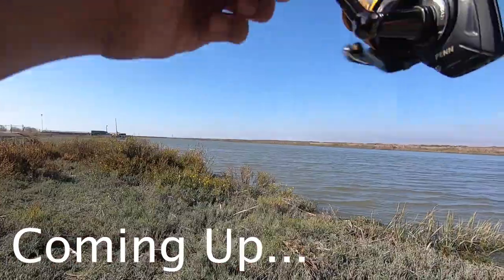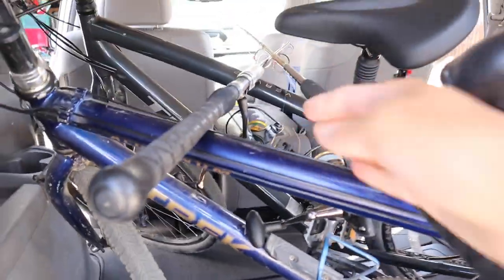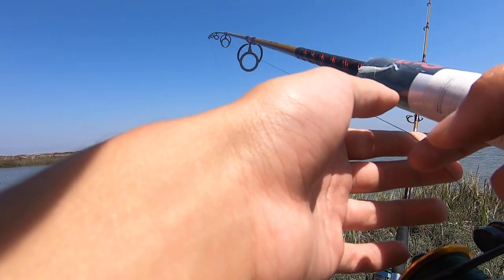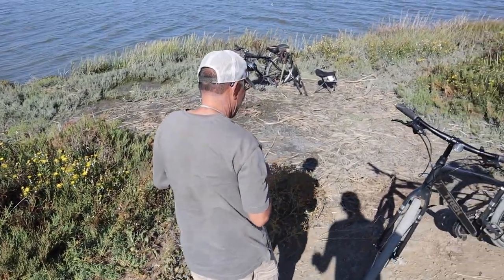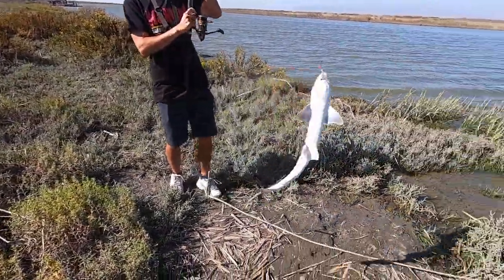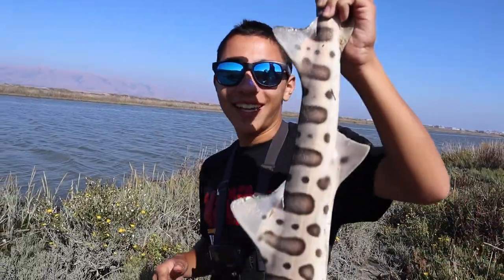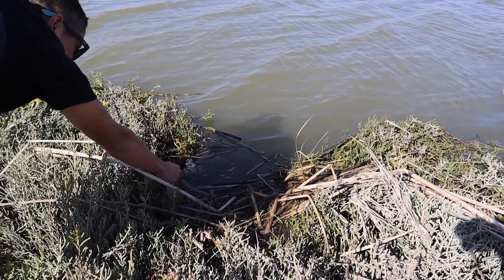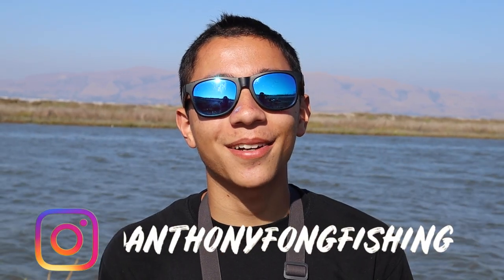Leopard Shark Fishing (San Francisco Bay)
Hey everyone, my Dad and I went fishing out in the San Francisco Bay for whatever we could get to chow down on our bait!  We managed to catch a beautiful leopard shark after several heart breaking missed sturgeon bites.

Timestamps:
0:00 Intro
1:29 Sturgeon Bite
2:13 Leopard Shark
3:50 Release
4:20 Outro